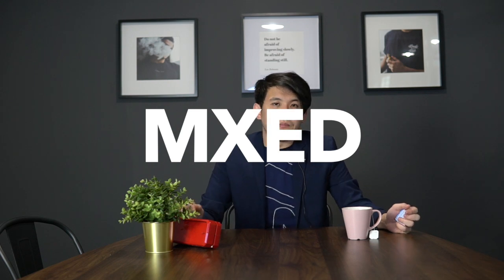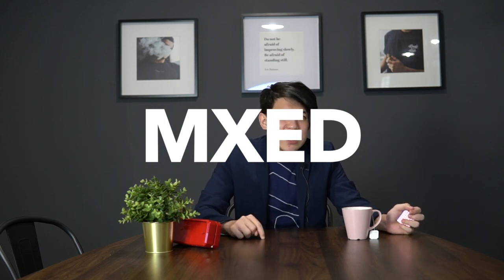Top 10 Dropshipping Apps in 2019 | PART TWO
If you do not have any capital to start an online business, dropshipping is the BEST option to get started. You just need the internet to make it work.

There are plenty of dropshipping apps available online and we have shortlisted the best apps that you should consider when starting a dropshipping e-Commerce store. We have done all the homework for you, so you do not need to spend hours or days in front of the laptop finding which dropshipping app works best for you.

In this video, we have broken down the advantages and disadvantages of the top 10 dropshipping apps.

► Want to start an eCommerce business? We've hooked you up with a 14-day trial on Shopify.